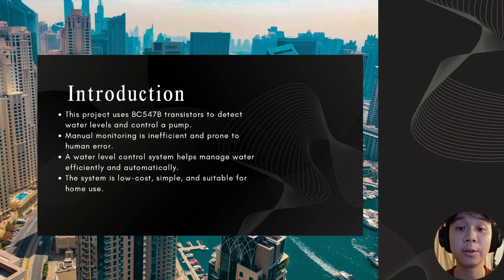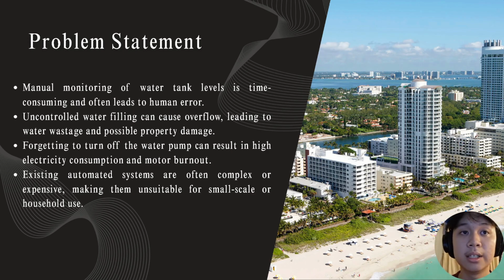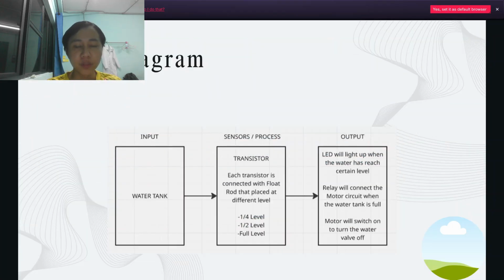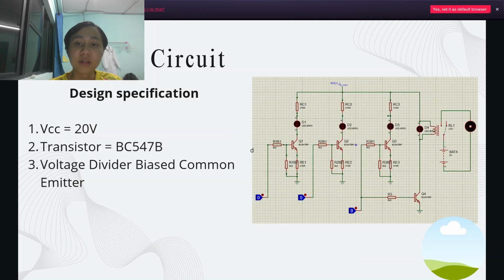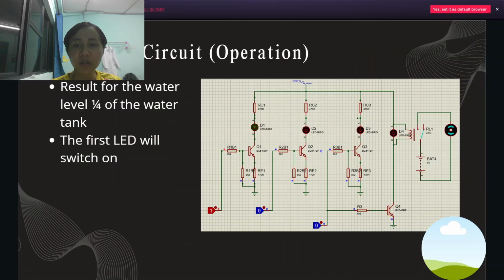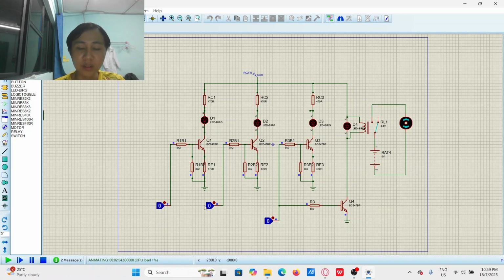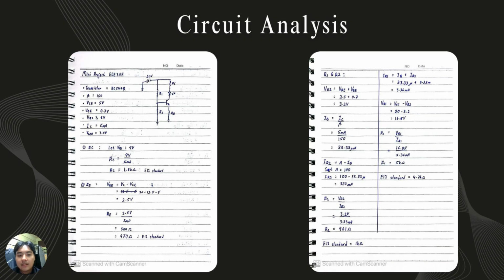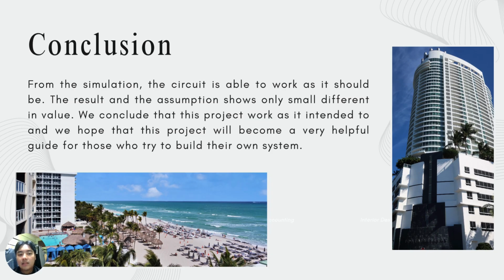WATER LEVEL CONTROL SYSTEM USINB BC547B GROUP PROJECT ELE355 PRESENTATION